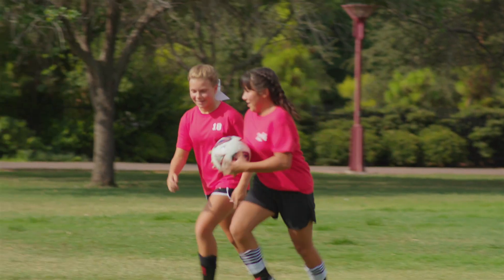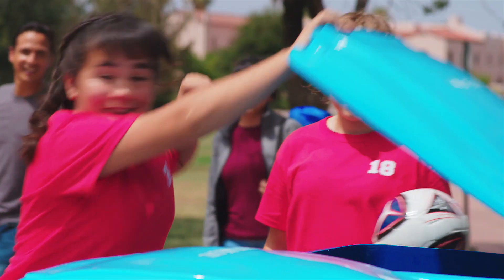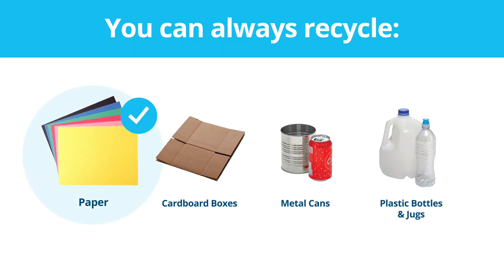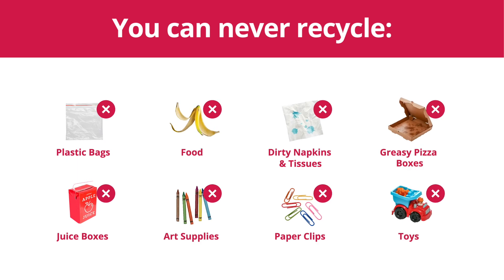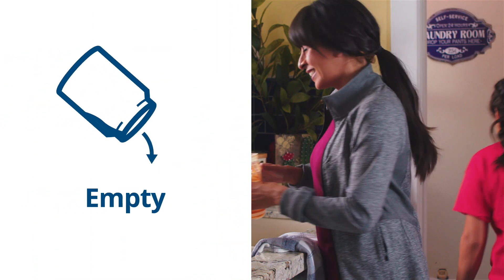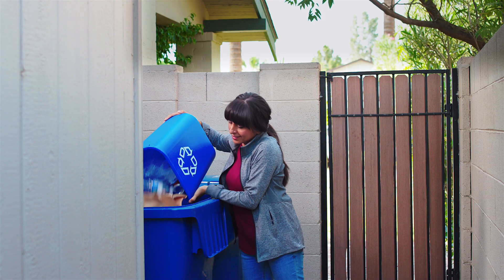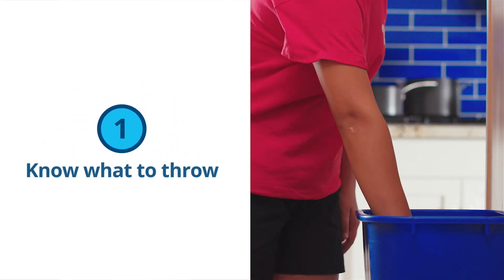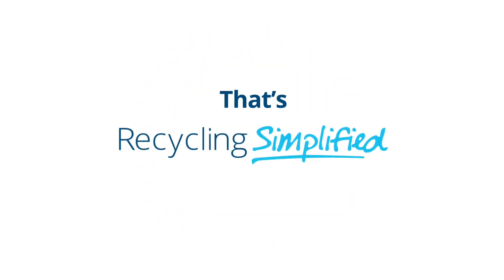Recycling Simplified Student Video Grades 3-5